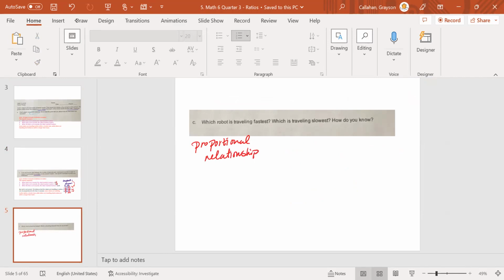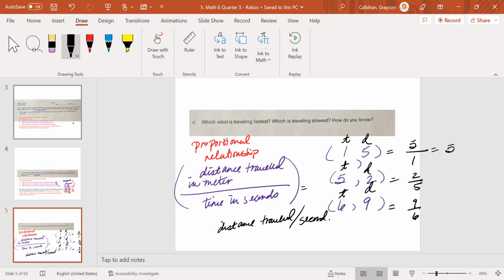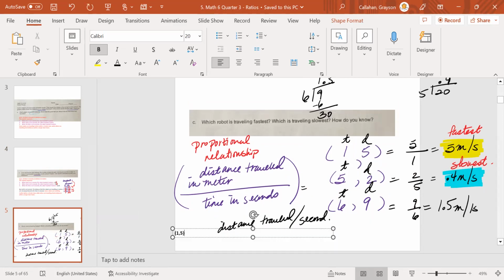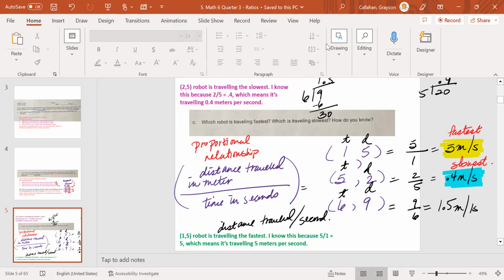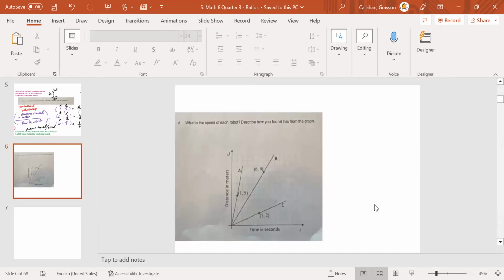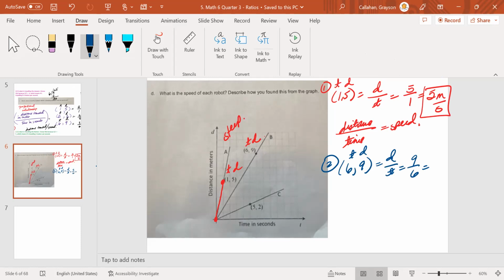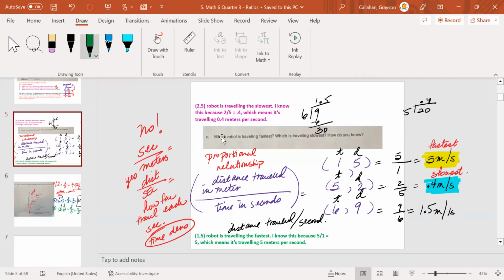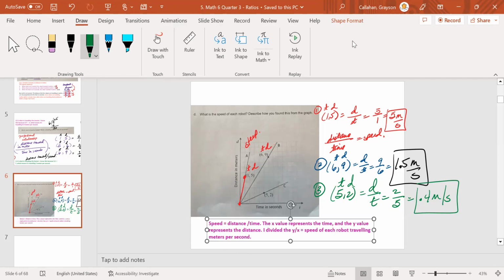Week 4 Thursday Sem2 Math 6 ratios